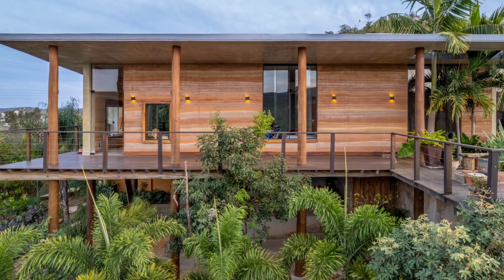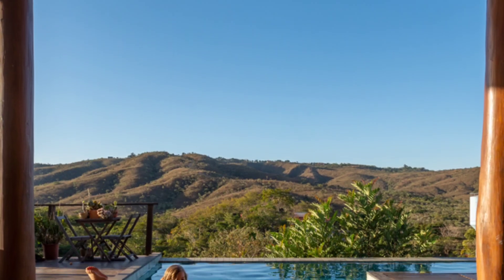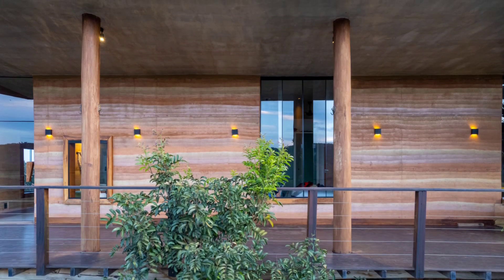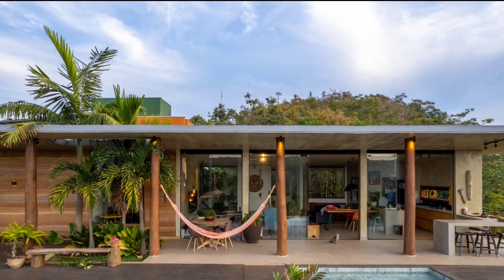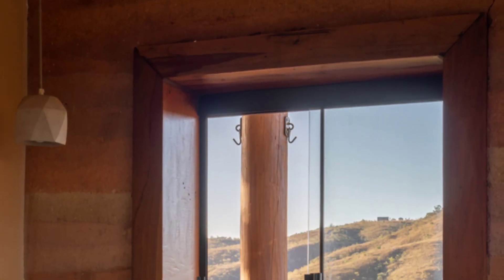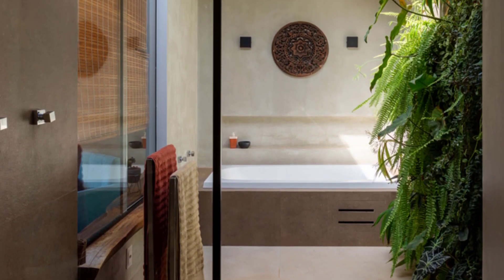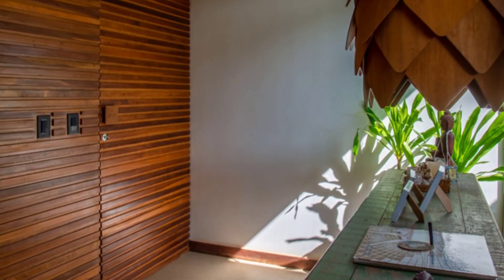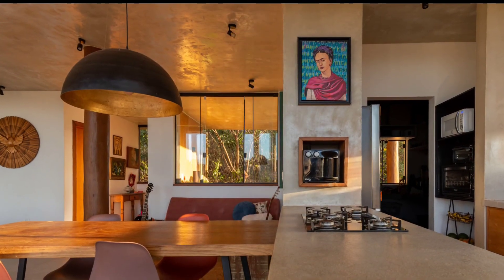Earth House - A Sustainable Fusion with Nature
The Earth House, designed by TAY Arquitetura Ecológica, stands as a testament to ecological and sustainable architecture. Situated 20 kilometers from the National Congress in the rural Solar da Serra condominium in Brasília, this 420 m² home harmoniously blends with its natural surroundings. The house, a personal project of the architect and her landscaper husband, embodies the principles of reduced environmental impact and sustainable living.

Utilizing rammed earth construction for 50% of its walls, the Earth House takes advantage of the region's rich and colorful soils, creating a visually striking gradient effect. This ancient building technique not only enhances the aesthetic appeal but also provides significant thermal and acoustic benefits, contributing to lower carbon emissions and less pollution.

The challenging sloping site inspired innovative solutions, such as a suspended structure that minimizes earth movement and promotes natural rainwater flow. This rainwater, collected from the inclined slab, is stored for garden and outdoor use, while gray water is repurposed, and blackwater is treated through an evapotranspiration basin.

Natural elements play a vital role in the house's design. Sunlight, harnessed through skylights and large windows, eliminates the need for artificial lighting during the day and heats the water for domestic use. Cross ventilation ensures a cool and comfortable indoor environment, reducing the reliance on air conditioning.

Additional sustainable features include the use of reforested wood, reclaimed materials, and earth paint. These elements come together to create an architecture that prioritizes environmental responsibility without compromising on functionality, practicality, aesthetics, and comfort. The Earth House is a model of how modern homes can be both beautiful and eco-friendly, seamlessly integrating sustainable practices into everyday living.

Architect: TAY Arquitetura Ecológica
Landscape Architect: Husband of the architect
Photographer: Maurício Araújo
Manufacturers: Atlas, CBI Madeiras, Lajes Plan, Loja fornecedora, Luminárias, Lunard Demolições, Portobello, Projecta